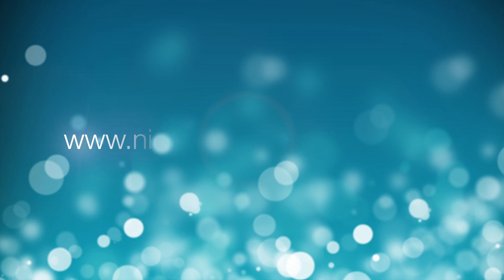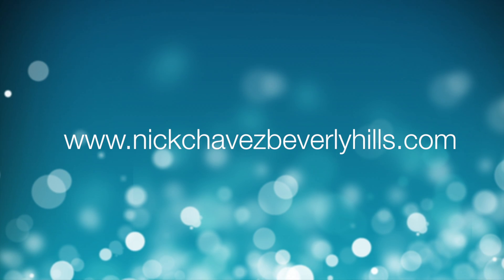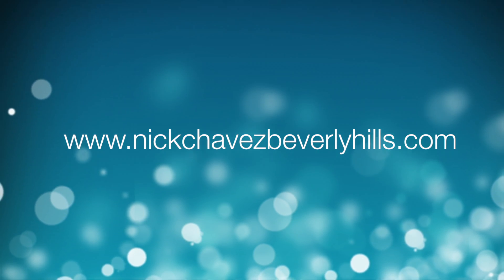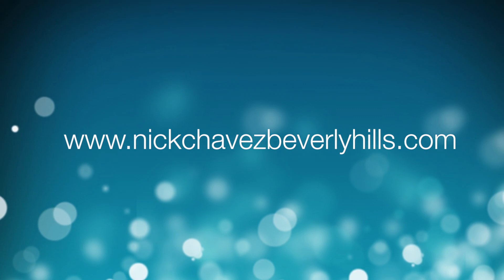POUF! Hair Raising Foam by Nick Chavez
This is not your typical mousse. My Hair Raising Foam is alcohol and paraben free, and formulated with nourishing ingredients to give your hair amazing body and lift without the crunchy or sticky feel that heavier styling products cause.